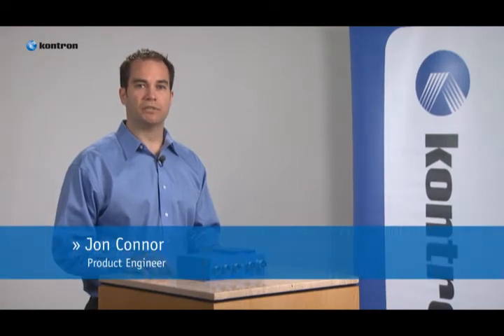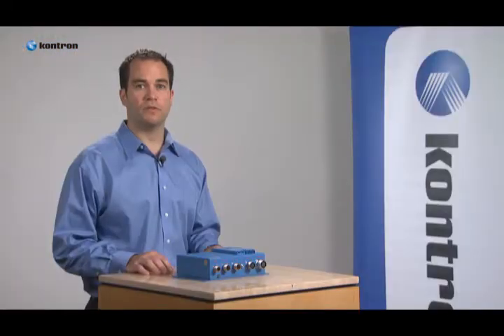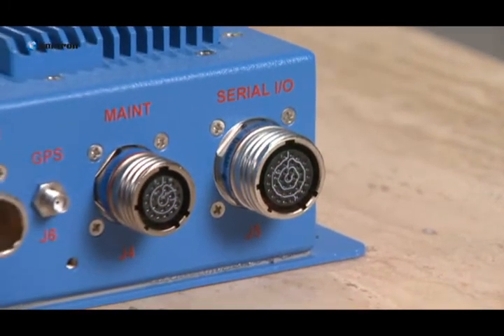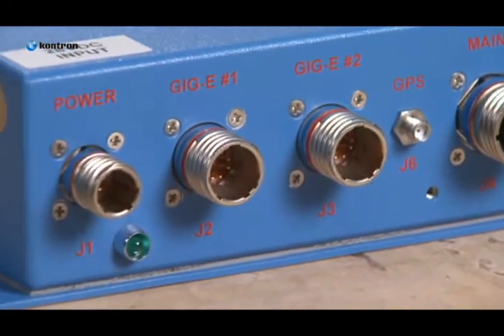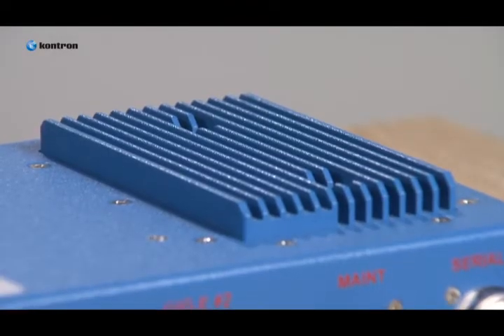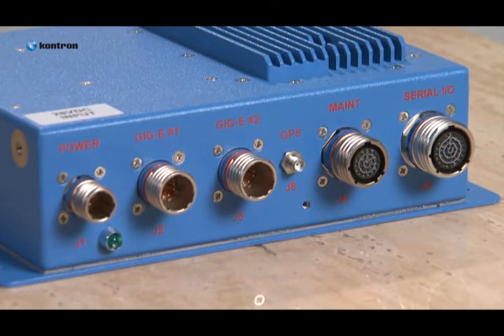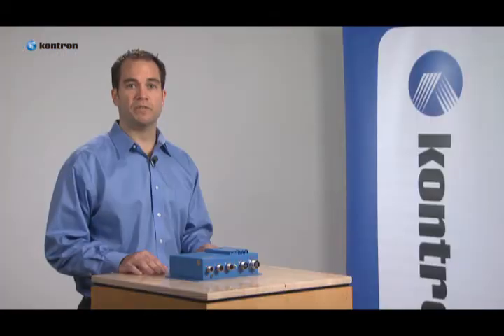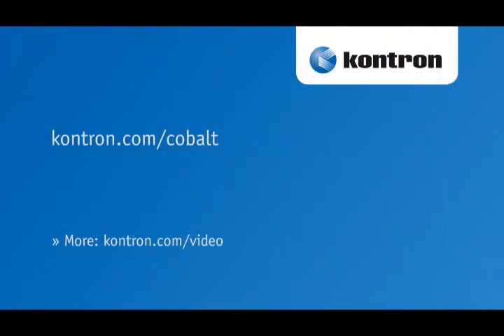Cobalt -- Reduced SWAP Rugged Embedded Computer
High Performance Rugged Embedded Computer (Computer Brick Alternative). This small, low-profile box-level system meets the military's Size, Weight and Power (SWaP) requirements and features a no-backplane design that is both reliable and cost-effective.